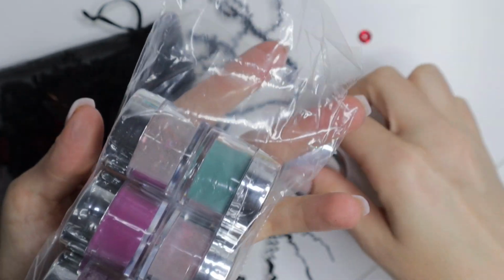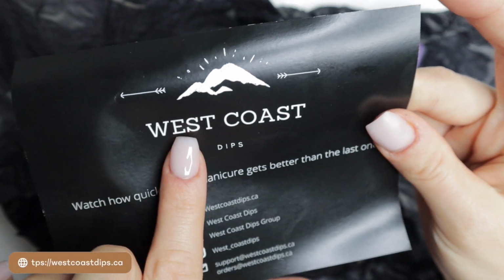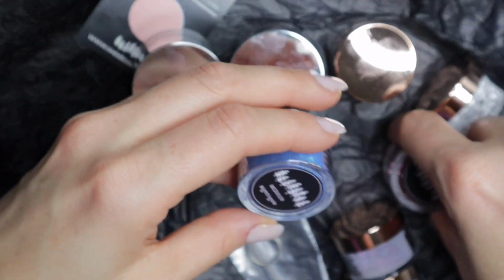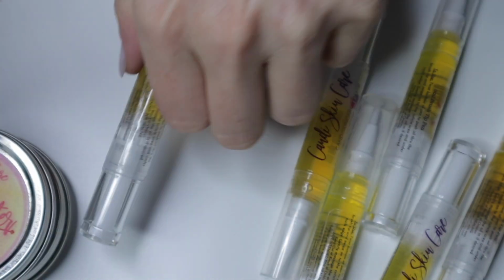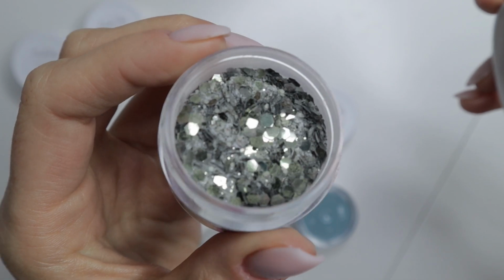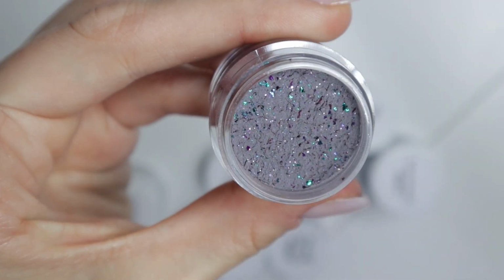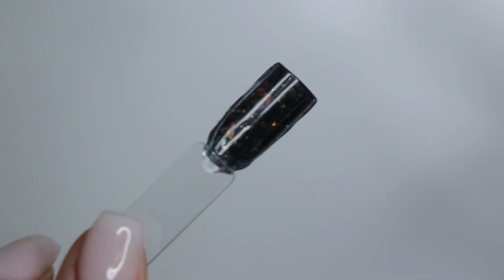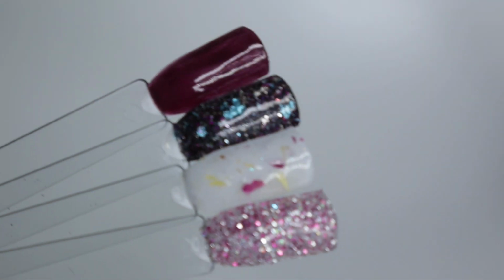Operation Buy All The Things - Nail Mail Haul | Sept 2021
Welcome back! Instead of doing individual unboxing videos, I decided to do one big massive haul and show you what I recently purchased.

What nail products have you been buying lately? Any recommendations?

🛍 PRODUCTS MENTIONED:

❋ CN Designer Dips:

-phantasmagorical

❋ Luxie Nail:

❋ ConfiDips:
Save $5 off your first order!

🎥  : RECORDING EQUIPMENT -